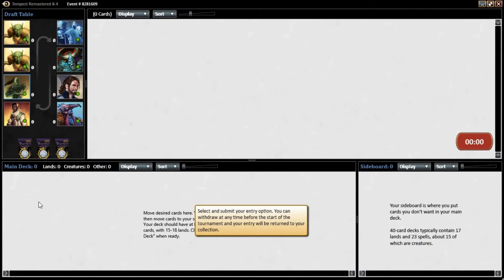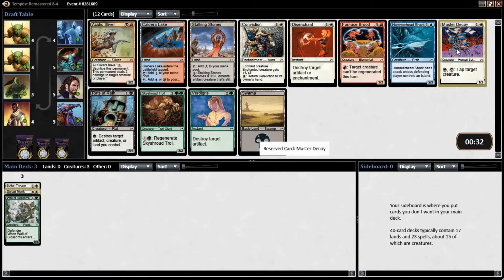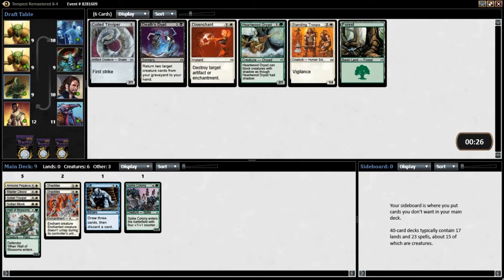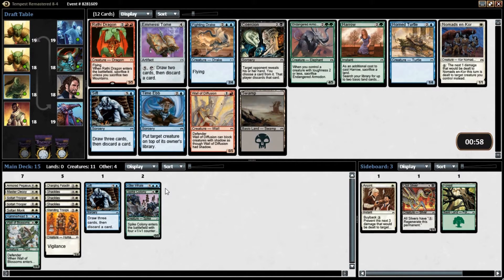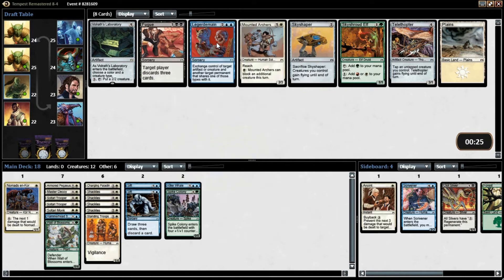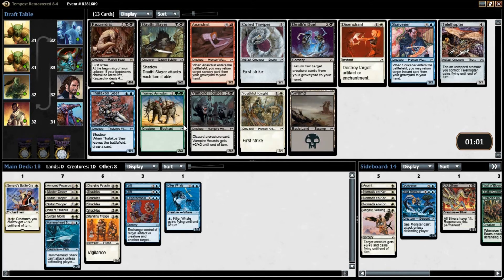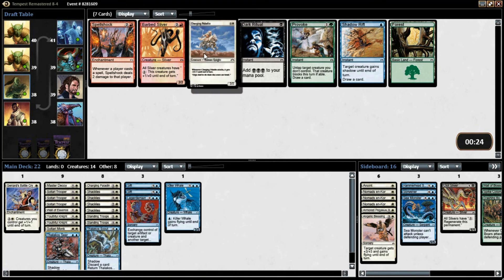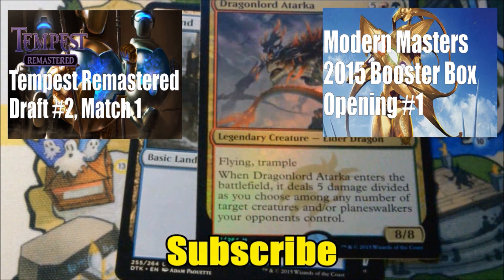Tempest Remasterd Draft #2..MTG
Here is our second Tempest Remastered Draft on Magic the Gathering Online.